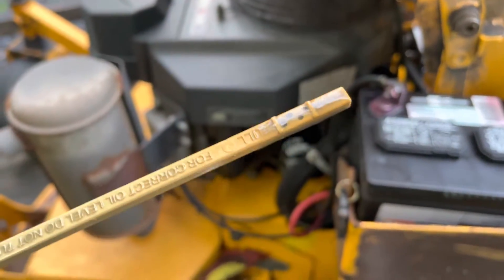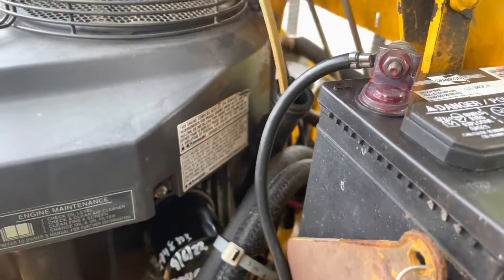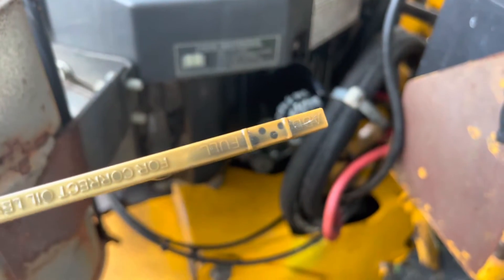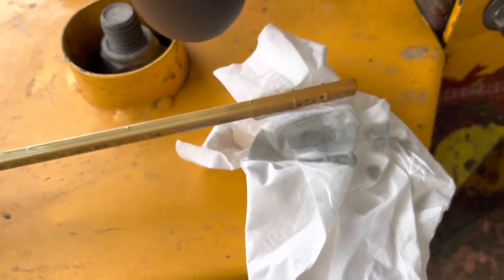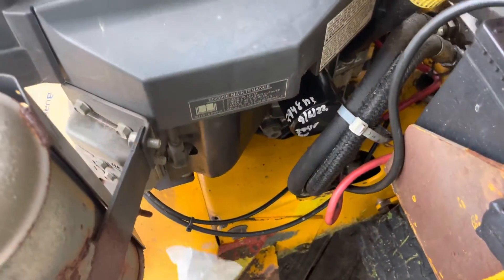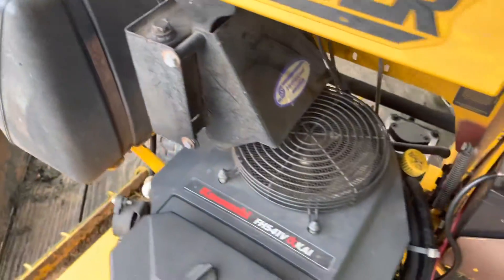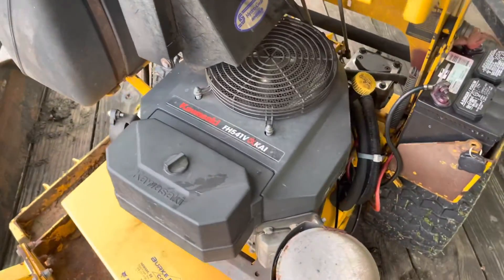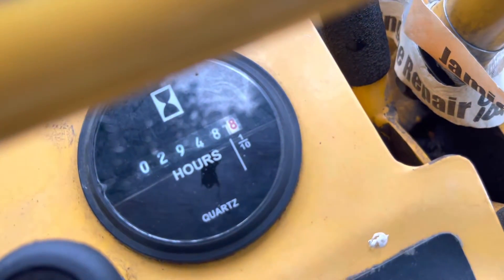Bad mower / power equipment engine? AM I WRONG ? Catastrophic Failure !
+ More FREE Local Resources @ and click "GROUPS"